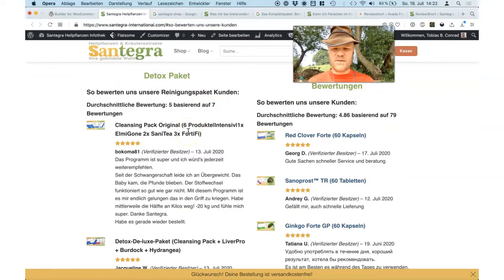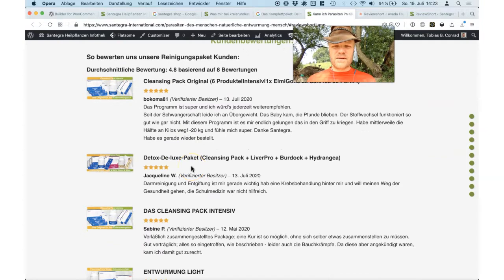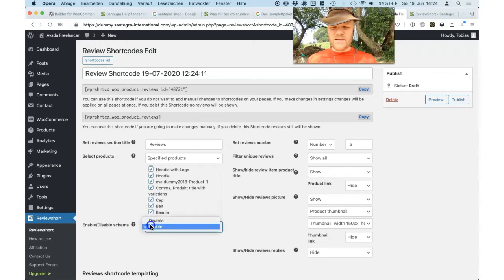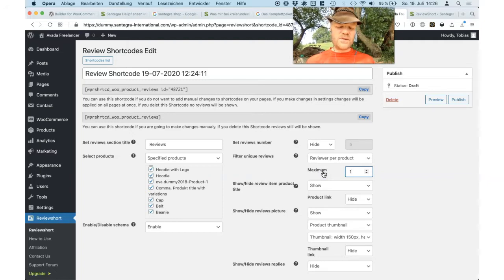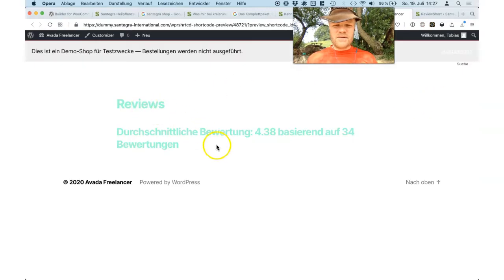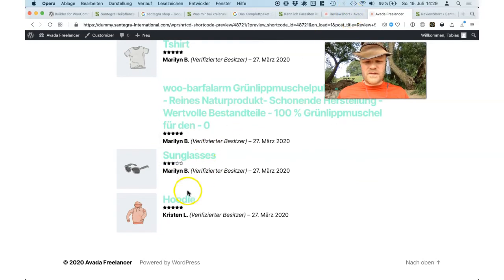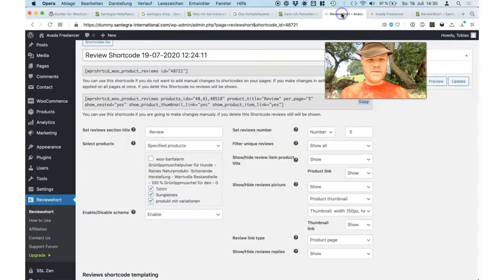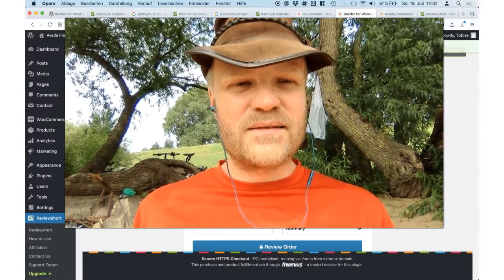90 seconds benefits and how to use the Builder for WooCommer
See the video for 90 seconds benefits and how to use the Builder for WooCommerce reviews shortcodes.